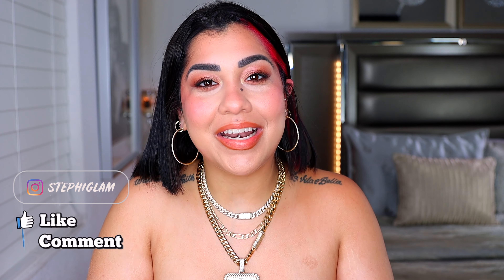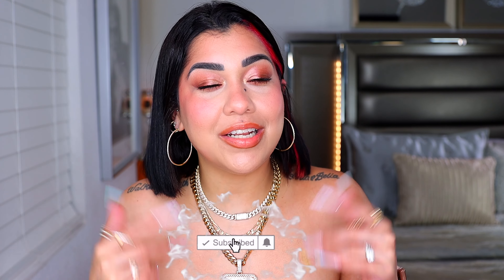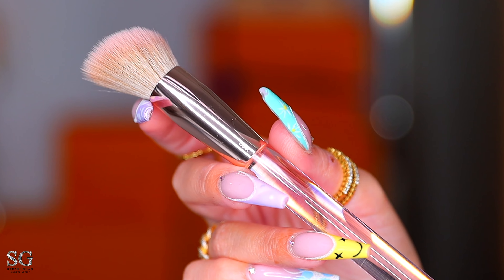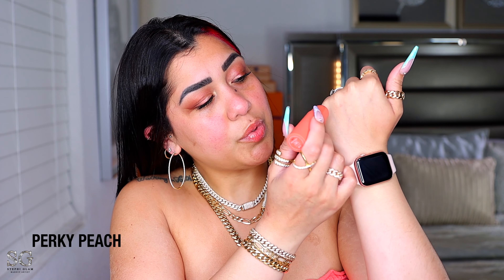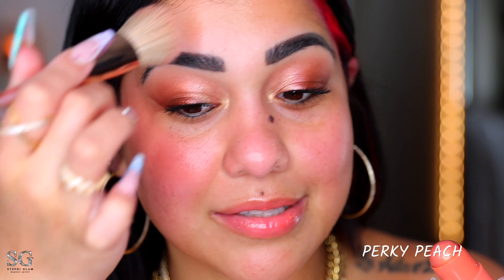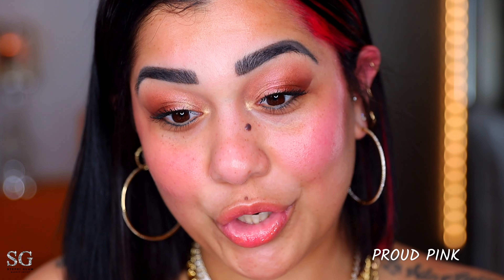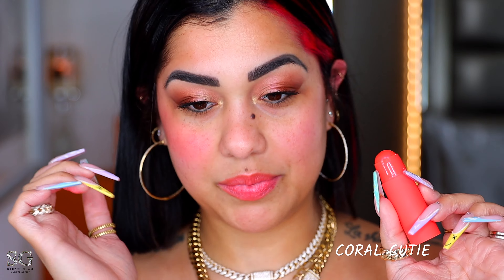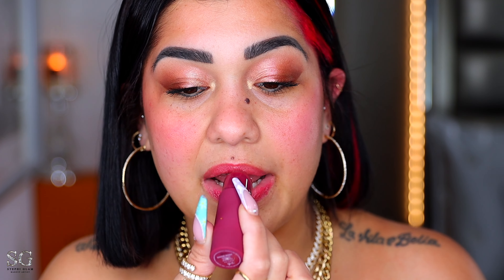Huda beauty cheeky blush WITH & WITHOUT MAKEUP! Huda beauty cheeky tint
I HOPE YOU ENJOY THE VIDEO, YOU ARE GONNA SEE THE BEST HUDA BEAUTY HERE, IM ALWAYS BRINGING YOU THE BEST OF ME EVERY TIME I STEP IN FRONT OF THE LENSE!

•MAC- NC35

GET TO KNOW ME:
Colombian🇨🇴 Venezuelan🇻🇪
@Miami, FL 🌞

I appreciate the support
Xoxo 💋
Stay Gold💛

Huda beauty blush stick
Huda beauty cheeky blush
Huda beauty cheeky tint
huda beauty blush stick swatches
makeup forever hd skin